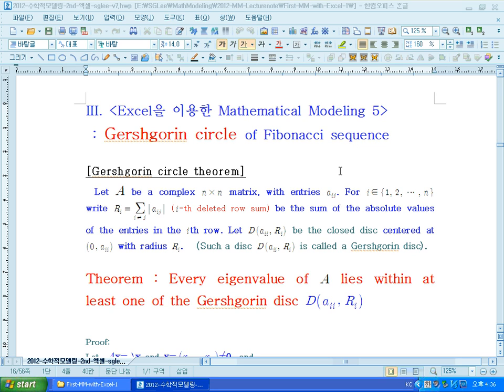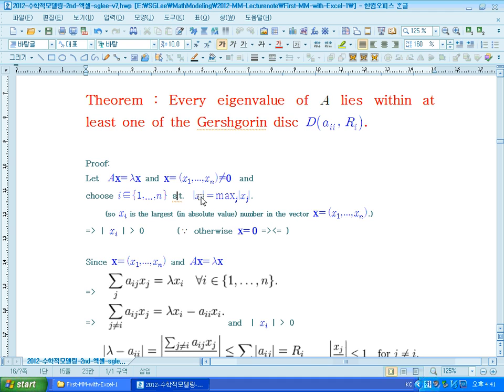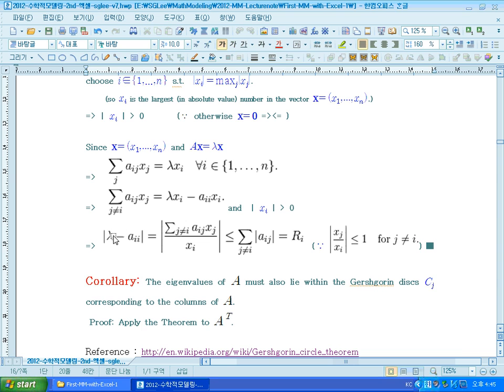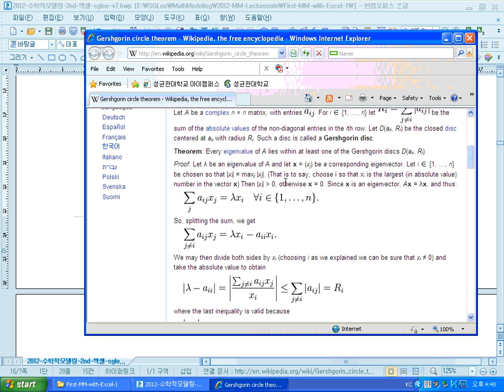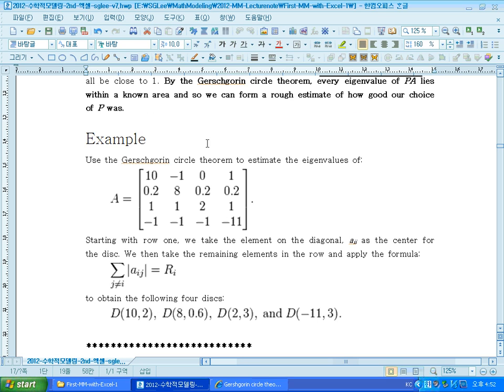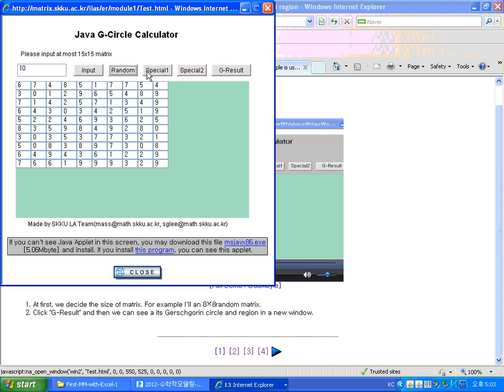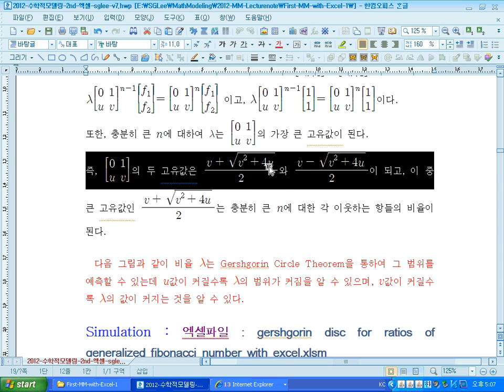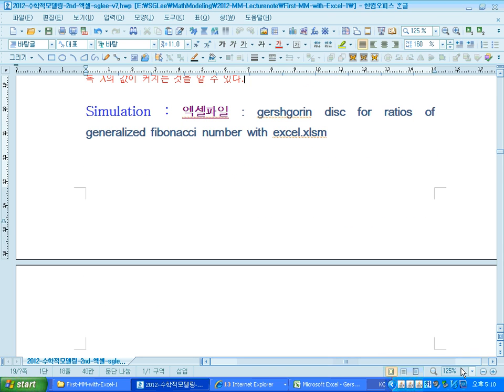SKKU Math Modeling, 10. Math Modeling with Excel, Gershgorin Circle, SGLee